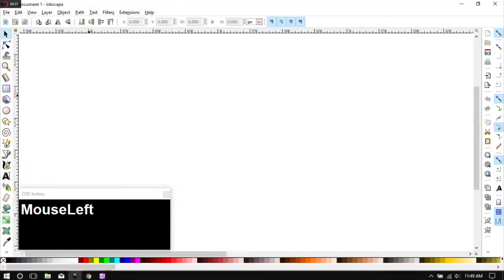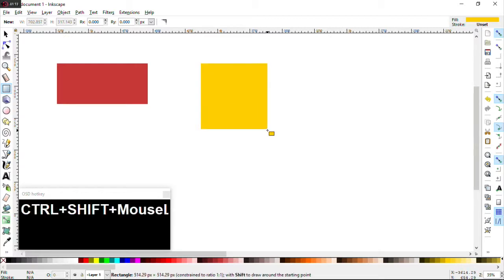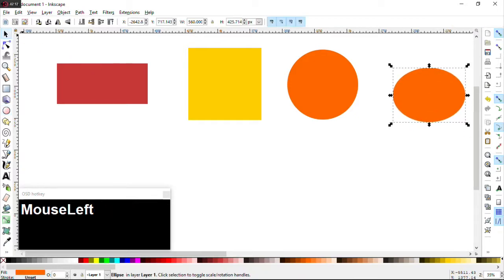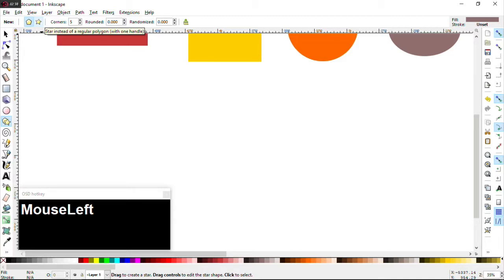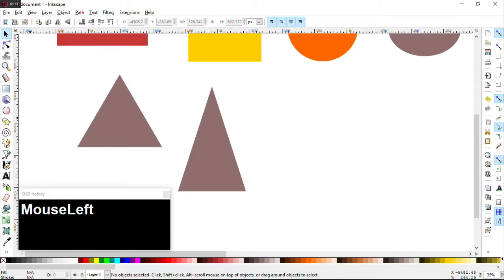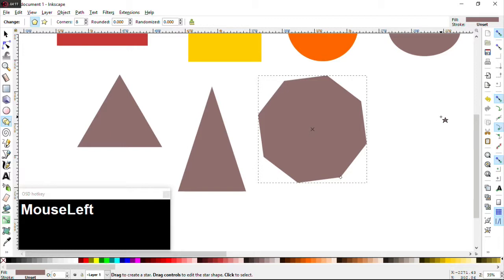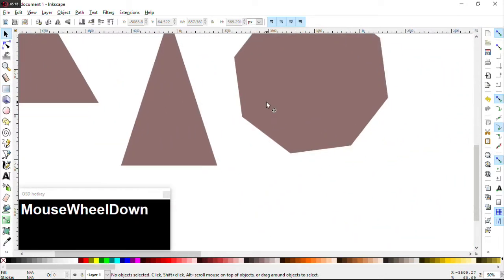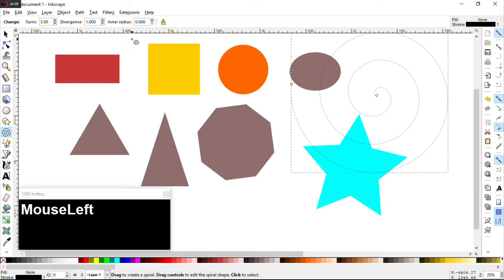Inkscape: How to Make Shapes! Triangles, Squares...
How to make all kinds of shapes! Perfect Squares, Triangles,
Circles, you name it and it may or may not be in this video! Wow!

The fourth video in my Inkscape tutorial series.

Inkscape is a free and open-source vector graphics editor; it can be used to create or edit vector graphics such as illustrations, diagrams, line arts, charts, logos and complex paintings.